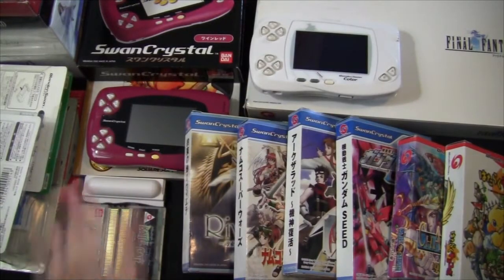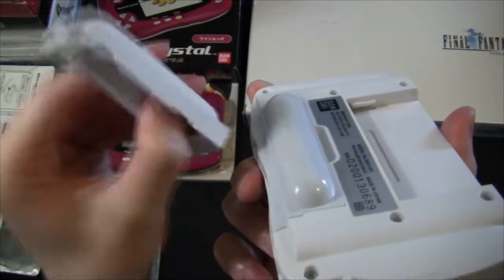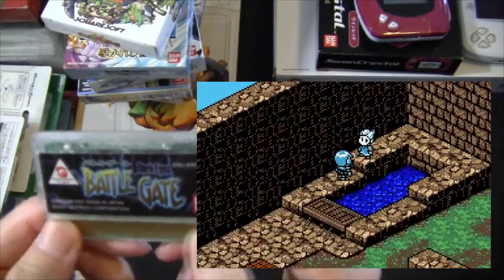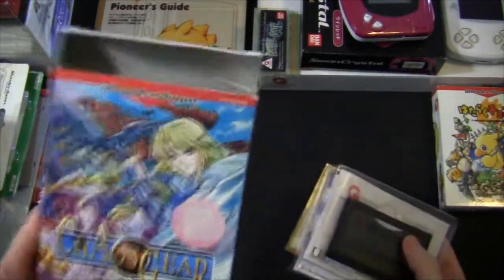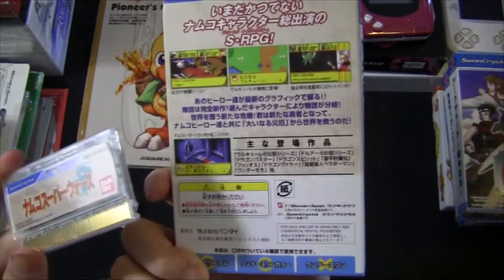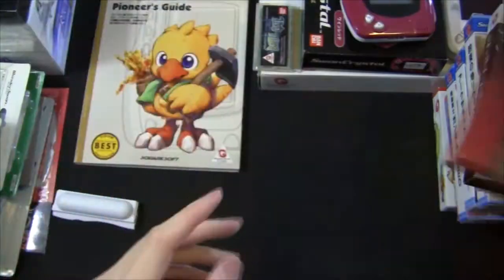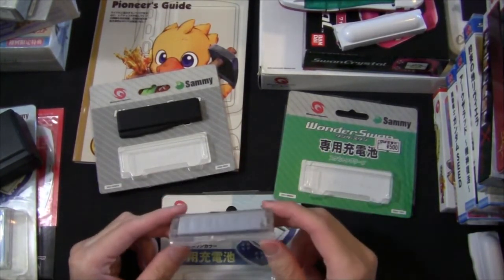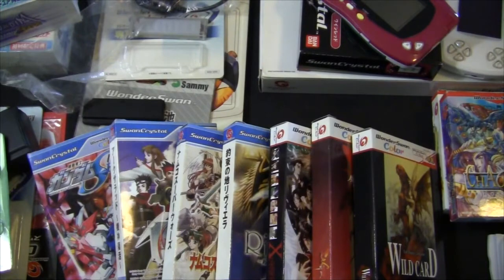My Bandai Wonderswan Collection! (with game play) - DungeonRPG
Games from the Amazing Bandai Wonderswan, Wonderswan Color, and Swan Crystal
It's Bandai's own take on handheld gaming devices, concurrent with Nintendo's Game Boy Color and Game Boy Advance.

I've had these games and systems since about 2006. Before I got something contemporary like the nintendo DS Lite.

~=- The Consoles Systems:
Wonderswan Color - Final Fantasy Edition
Swancrystal - Wine Red color

~=- The Games:
Dark Eyes Battle Gate
Hataraku Chocobo
Chaos Gear
Kido Senshi Gundam Seed
Arc The Lad - Kishin Fukatsu
Namco Super Wars
Riviera The Promised Land
X - Card of Fate
Wild Card
Makai Toushi SaGa
With you - Mitsumeteitai
RUN=DIM - Return to Earth

~=- The Accessories
Original Ni-MH Rechargeable Battery and Charger
Wonderswan Headphone adapter